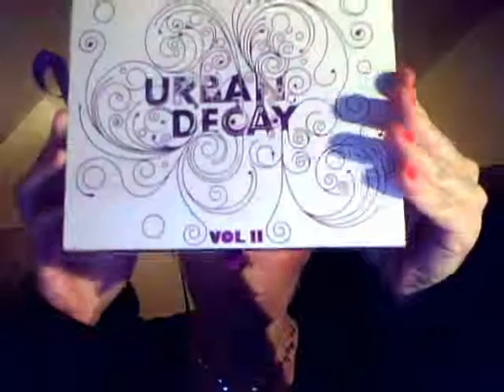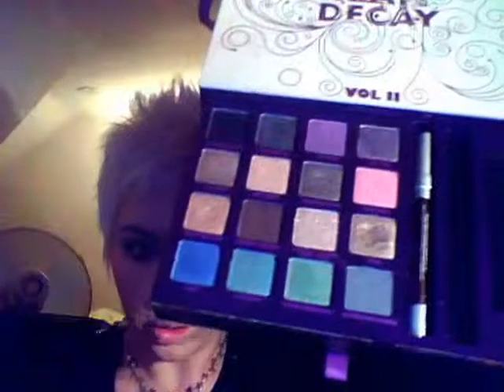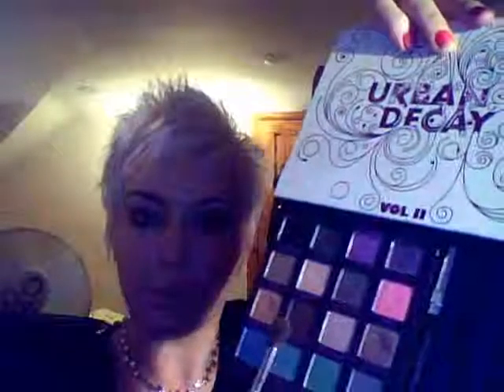Urban Decay Book of Shadows Vol II Tutorial Part 1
Foundation: Revlon Photo Ready in No.004 Nude
Concealer: Collection 2000 Cover Up Stick in Buff
Powder Foundation: No.7 Mineral Perfection in New Ivory
Eyes: MAC Paint Pots in Painterly and Constructivist
Eyeshadow: Urban Decay Book of Shadows Vol II, Twice Baked, Half Baked and Sellout
Eyeliner: George Satin Soft Kohl Pencil in Black
Mascara: Maybelline Lash Stiletto in Black
Eyebrows: Illamasqua Eyebrow Cake in Motto
Contouring Powder and Highlighter: Sleek Makeup Face Contour Kit in Fair
Bronzer: Nars Laguna
Light powder for jaw line - MAC Studio Fix Powder in NC15
Blusher: Nars Orgasm